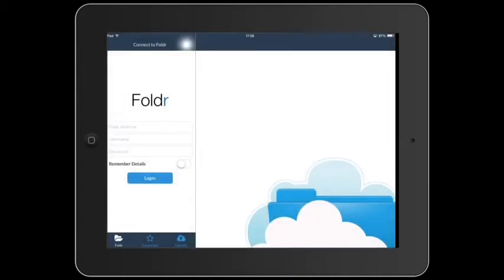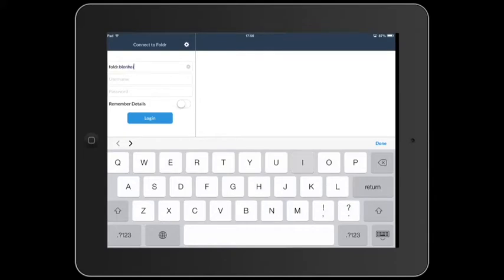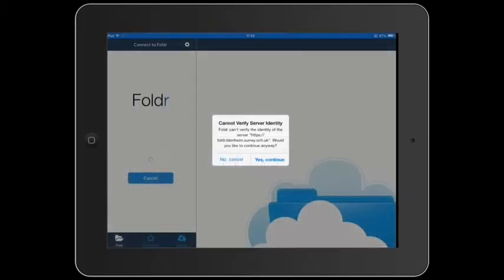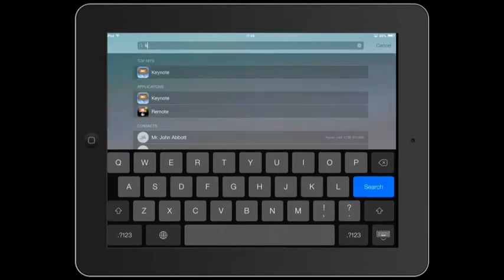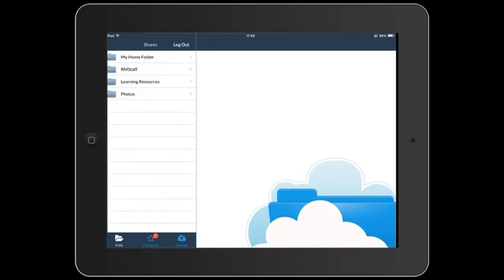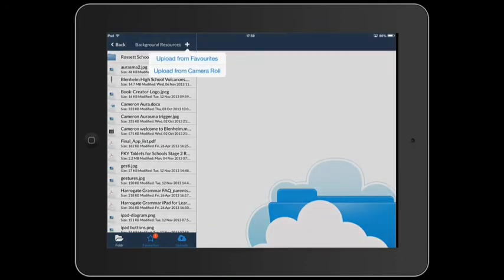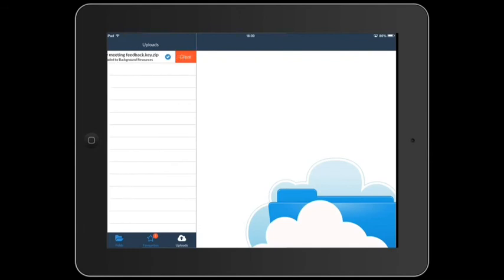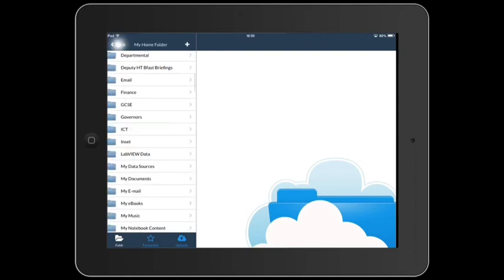Using Foldr on iPad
Using the Foldr app on the iPad to access the school network